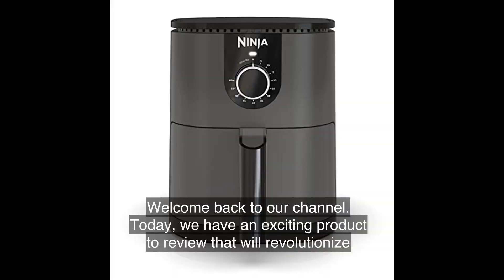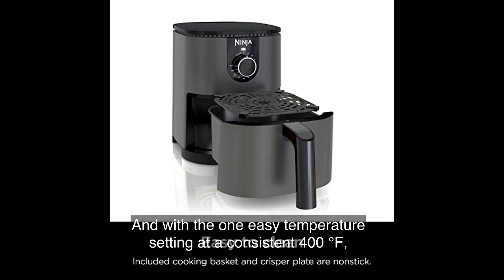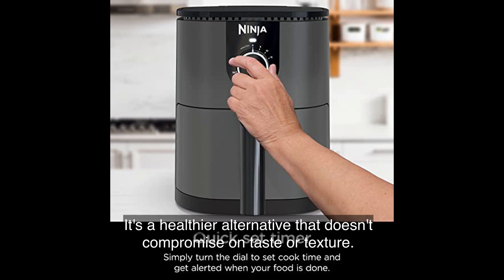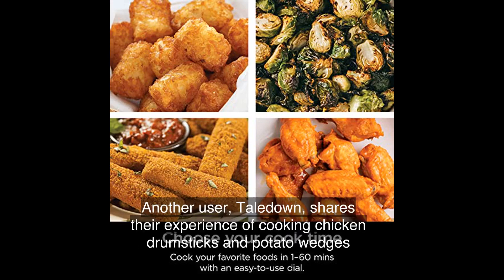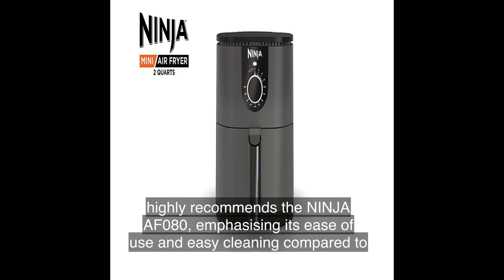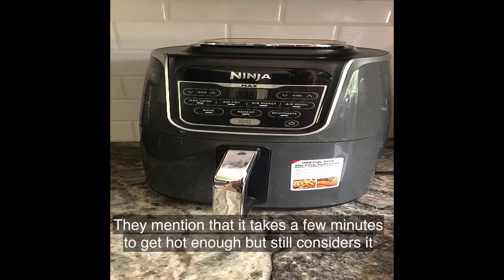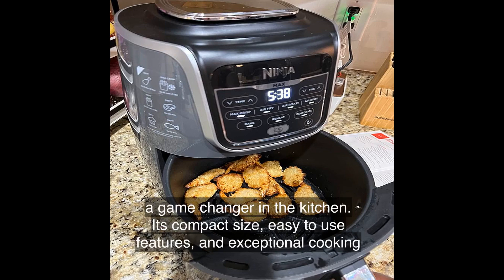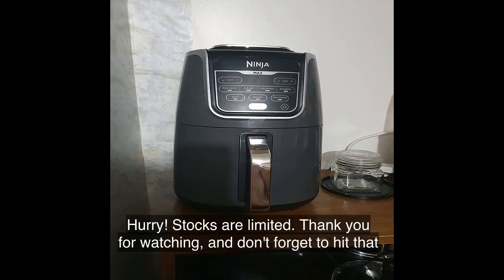Ninja AF080 Mini Air Fryer Review: Crispy and Delicious Results Every Time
Check out my review of the Ninja AF080 Mini Air Fryer! This compact and nonstick air fryer is perfect for small spaces or quick cravings. With its 2-quart capacity, you can cook up to 1 lb. of French fries or 10 taquitos using little to no oil. Get even circulation of hot air around your food for crispy and golden finishes, every time.

0:00 Welcome back to our channel!
0:05 Today, we have an exciting product to review that will revolutionize the way you cook your favorite foods.
0:15 Introducing the Ninja AF080 Mini Air Fryer, a compact and powerful kitchen appliance that will leave you amazed.
0:30 Let's dive right into the features of this incredible air fryer.
0:40 With a 2-quart capacity, it's perfect for small snacks like French fries, taquitos, or hot pockets.
0:55 The quick set timer allows you to simply turn the dial and set the cook time, and you'll be alerted when your food is perfectly done.
1:10 And with the one easy temperature setting at a consistent 400°F, you can air fry quick snacks or small meals effortlessly.
1:25 But what sets the Ninja AF080 apart from other air fryers on the market is its wide cooking time range.
1:35 You can cook your favorite foods from 1 to 60 minutes with just a turn of the dial.
1:45 And the best part? You can enjoy all your favorite fried foods with up to 75% less fat than traditional frying methods.
2:00 It's a healthier alternative that doesn't compromise on taste or texture.
2:10 Cleaning up after cooking has never been easier.
2:15 The Ninja AF080 comes with a nonstick cooking basket and crisper plate, making it a breeze to clean.
2:25 No more scrubbing or soaking required.
2:30 Now, let's hear what some satisfied users have to say about the Ninja AF080.
2:40 David W. Lloyd, a verified purchaser, raves about the flexibility and quality of the cooking.
2:50 Another user, Taildown, shares their experience of cooking chicken drumsticks and potato wedges with this air fryer.
3:00 Pat, another happy customer, loves the compact size of the Ninja AF080, which fits perfectly on their countertop.
3:10 Peg, a satisfied user, highly recommends the Ninja AF080, emphasizing its ease of use and easy cleaning compared to other complicated and bulky air fryers.
3:25 Charlie Swan, who has been using the Ninja AF080 for six months, praises its cooking performance and versatility.
3:35 BL, another reviewer, acknowledges the small size of the air fryer but finds it perfect for grilling veggies, wings, and mini tacos.
3:45 Stephanie K. expresses her happiness with the Ninja AF080, mentioning how easy it is to use and clean.
3:55 With an average rating of 4.7 out of 5 stars from over 17,000 ratings, it's clear that the Ninja AF080 Mini Air Fryer is a crowd favorite.
4:10 In conclusion, the Ninja AF080 Mini Air Fryer is a game-changer in the kitchen.
4:20 Its compact size, easy-to-use features, and exceptional cooking performance make it a must-have for anyone who loves delicious, crispy, and healthier fried foods.
4:35 Say goodbye to greasy pans and hello to a hassle-free cooking experience.
4:45 Don't miss out on this incredible product.
4:50 Click on the link in the video description to purchase the Ninja AF080 Mini Air Fryer from Amazon and start enjoying mouthwatering meals in no time.
5:05 Hurry, stocks are limited!
5:10 Thank you for watching, and don't forget to hit that subscribe button to stay updated with our latest reviews and recommendations.
5:25 Happy cooking!